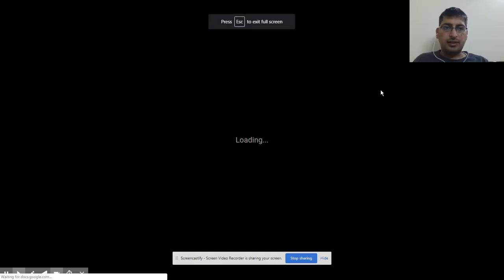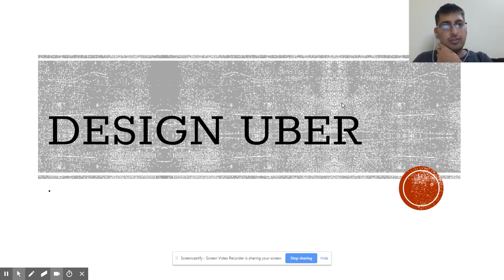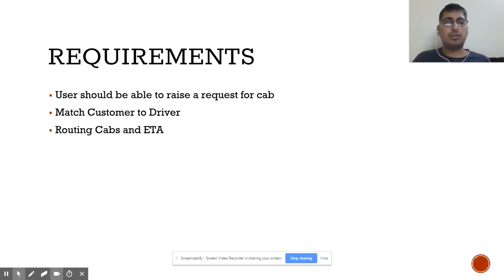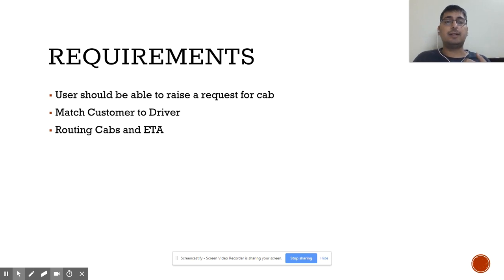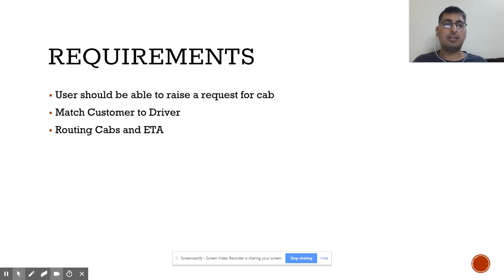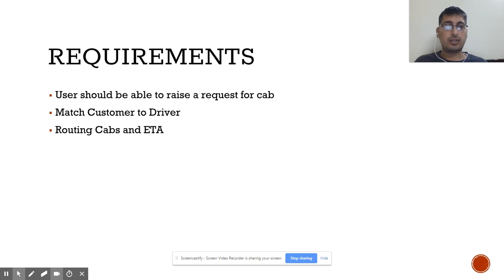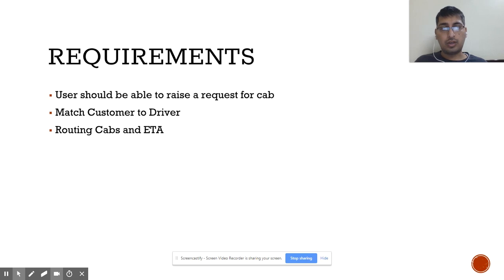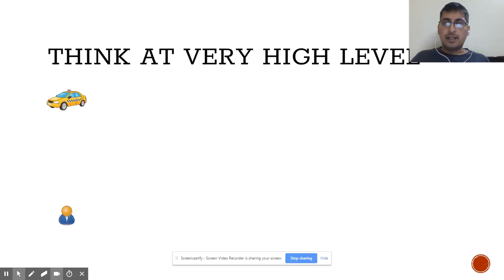System Design | Design Uber | Design Ola | Uber Architecture | Lyft Design | Amazon Interview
This Video is Part of System Design Series. As Part of System design Series we are going to cover following things
1. Basics of Designing System
2. What is load balancing.
3. what is consistent hashing.
5. Bloom Filters
6. Choosing a no sql system
7. Design Uber, ola,lyft
8. Design Cricbuzz/Cricinfo

You will learn how to approach a system design problem in an interview. This video specifically scenario of Uber design Interview. We donot intend to say that uber has exactly same architecture and design as mentioned in this video. Purpose of this video is to explain you that how you will approach to a design problem given in an interview

PPT is available at Github

if you are interested to learn about spark, follow following playlist